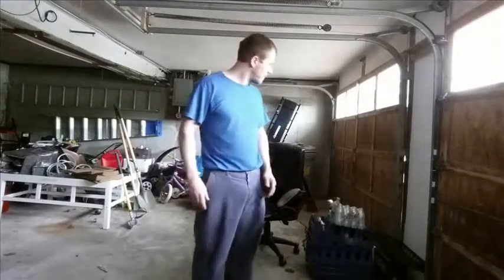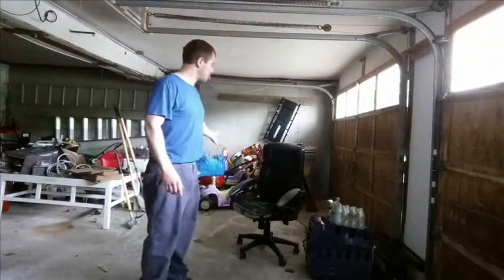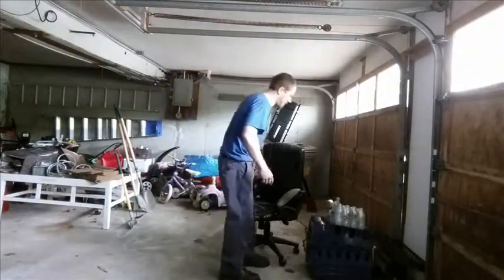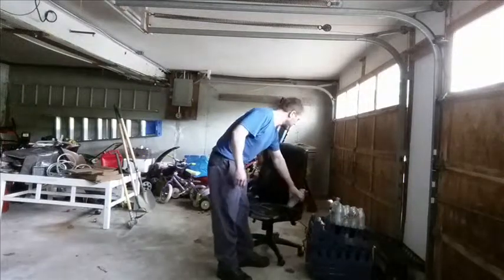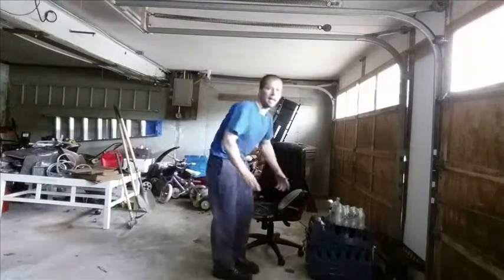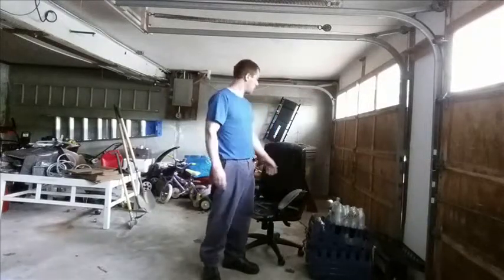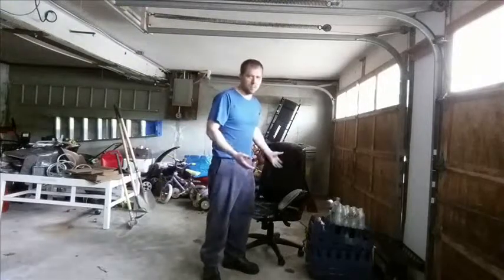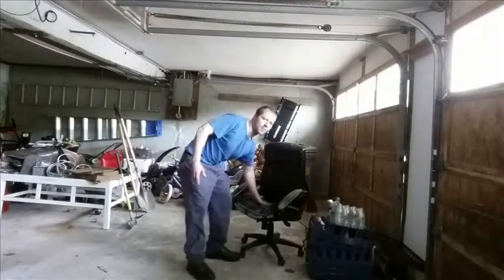"Dahaka" May 2015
Repurposing done RIGHT!